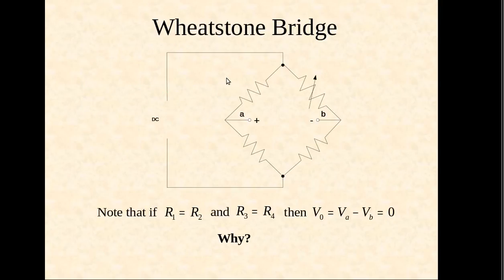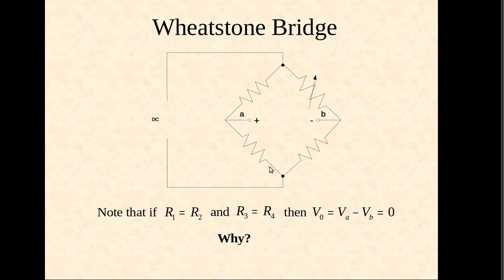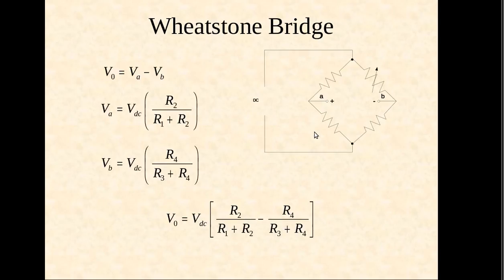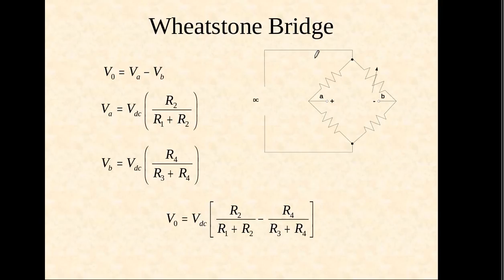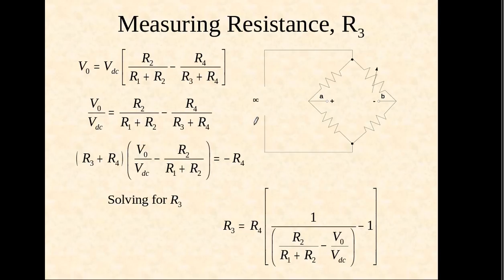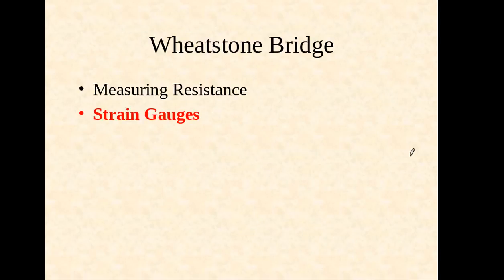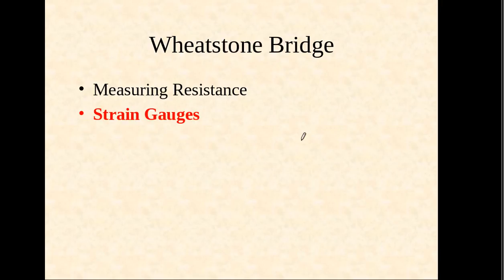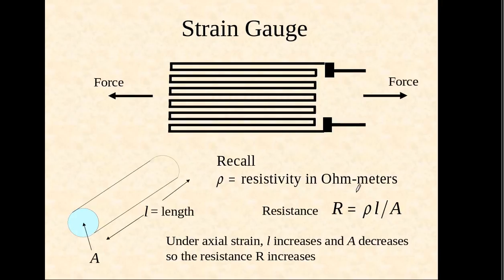Wheatstone Bridge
it is teaching learning demo for wheatstone bridge